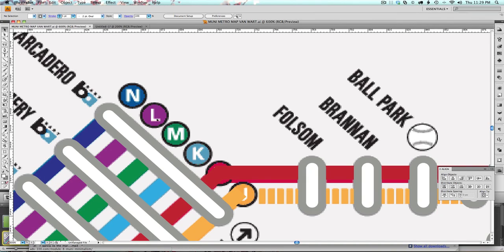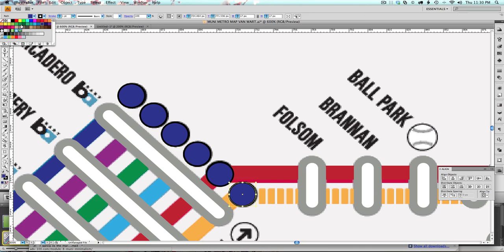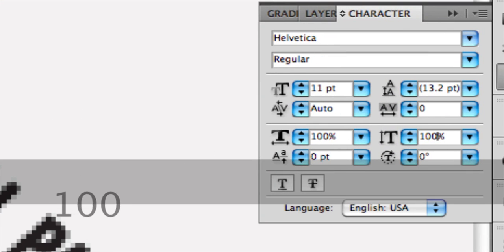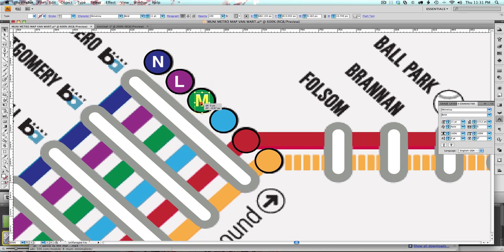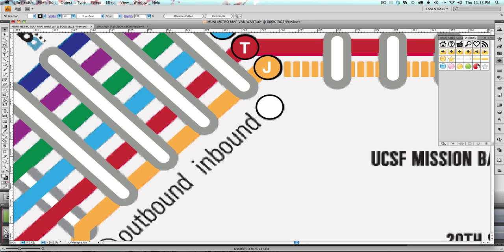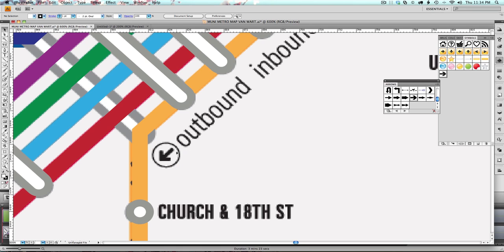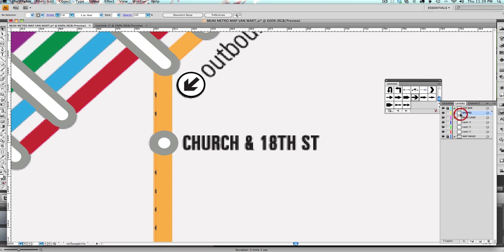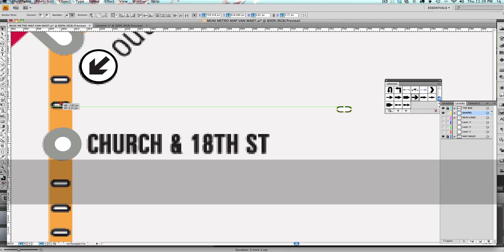MUNI Map - Mini Stops, Colored Circles and Arrows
Here I will make the colored circles representing the different MUNI lines, the arrow icons, and the mini stop shapes in between the main stops.